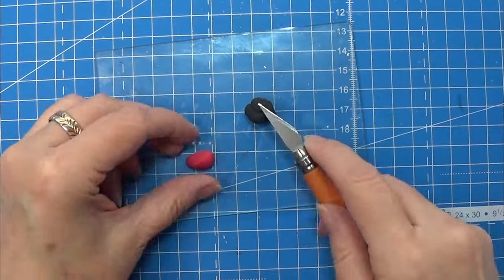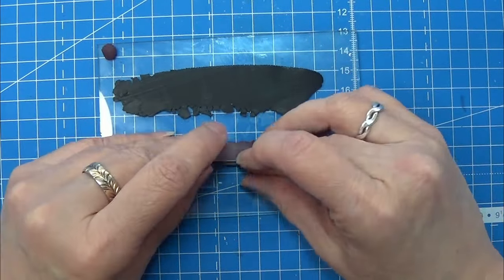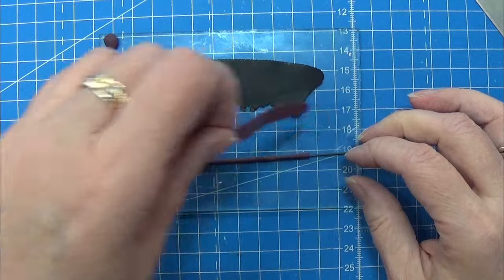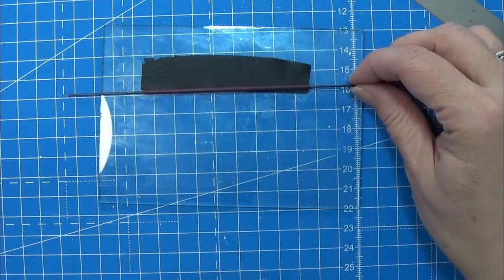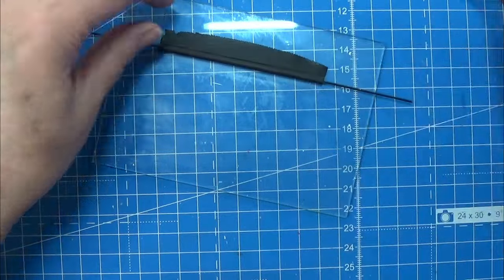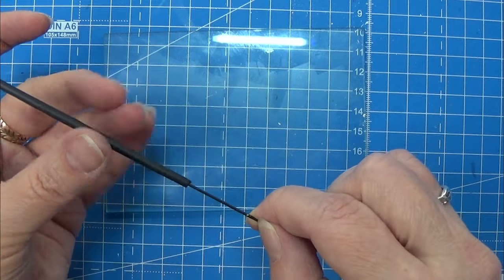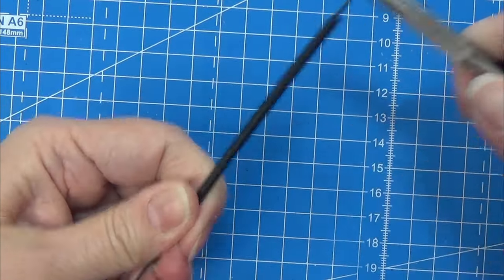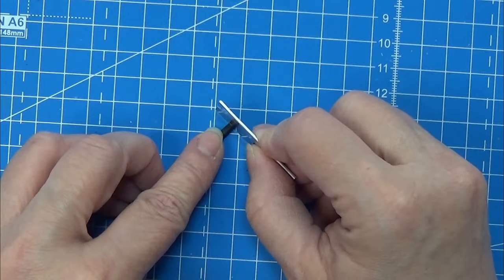How To Olive Cane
Olive Cane of polymer clay - fimo/cernit in 1:12